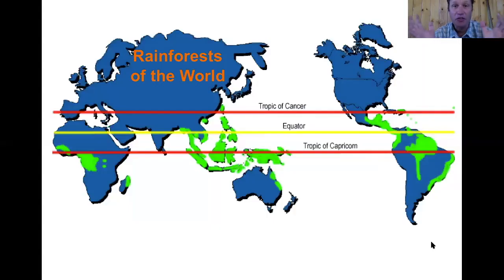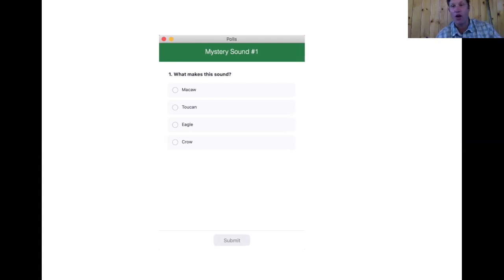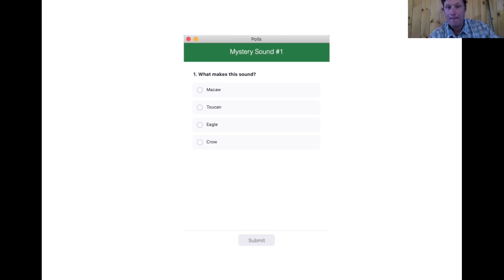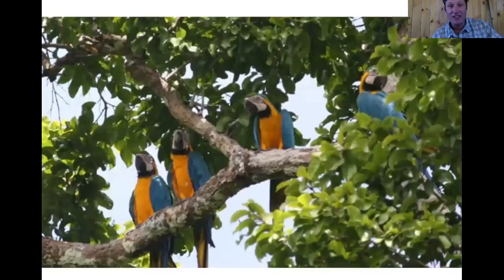Virtual School Assembly Introduction with Rainforest Assembly Example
Dave and Amy Freeman have been offering engaging and impactful virtual school assemblies since 2013. In this video you will learn what a virtual school assembly is, how your school can participate, and see examples from a elementary school virtual assembly about the Amazon Rainforest. The first 2 minutes is a brief introduction to Virtual assemblies followed by 8 minutes of clips from a virtual assembly for elementary school students.